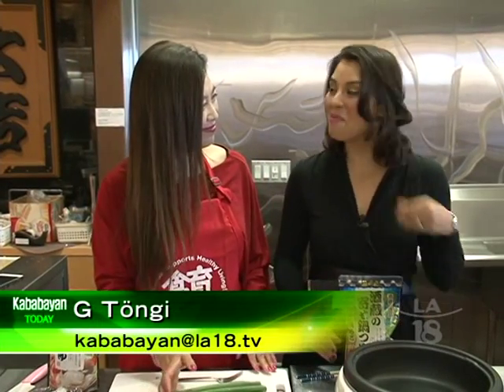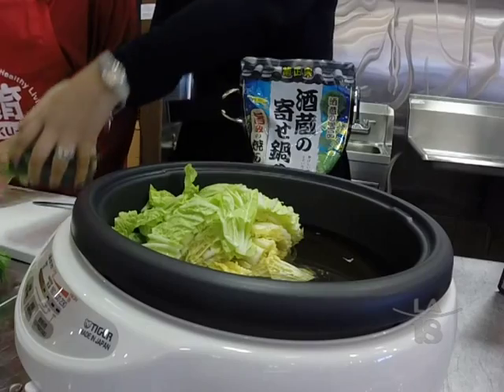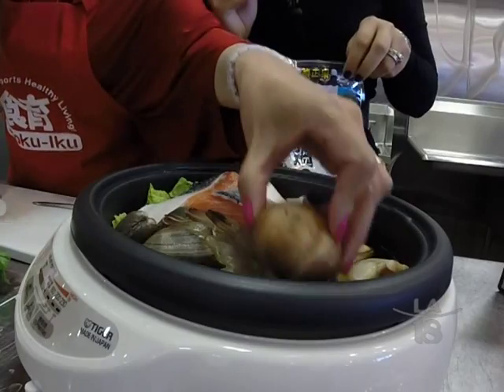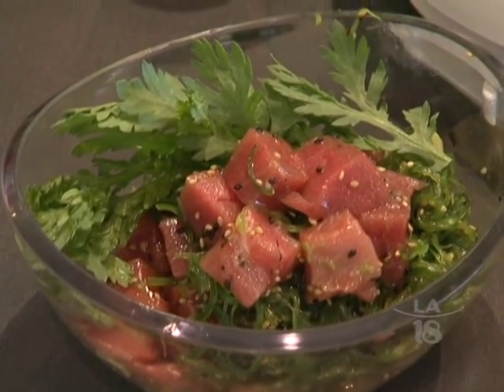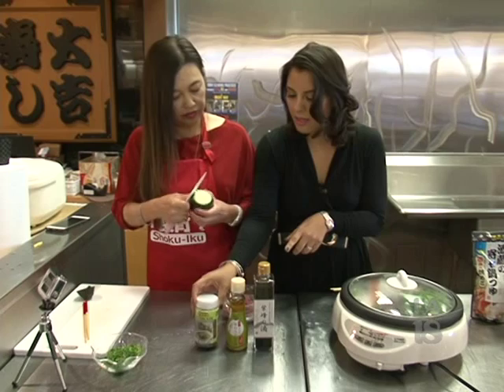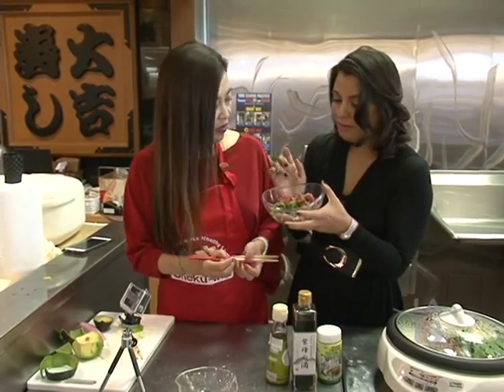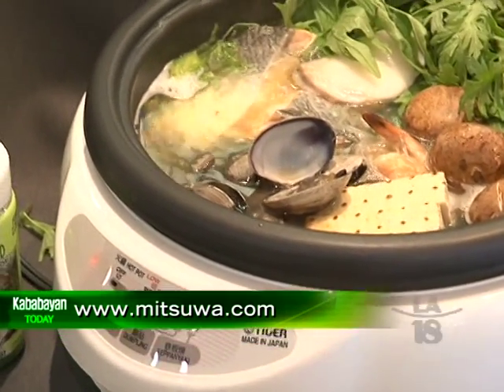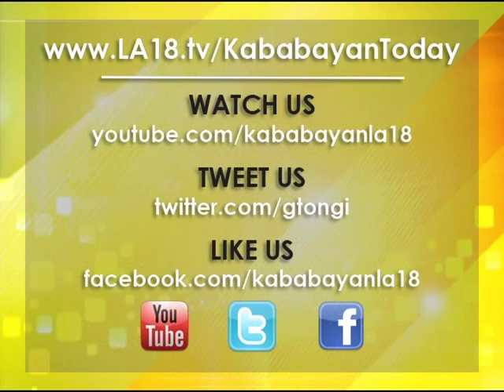Easy-to-Follow Seafood Hot Pot & Ahi Tuna Poke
For busy moms & folks who are always on-the-go, Masami Iwase Watanabe has easy-to-prepare recipes for a seafood & vegetable hot pot, along with an ahi tuna poke appetizer, that are both delicious & healthy, with high-quality ingredients available from Mitsuwa Marketplace.